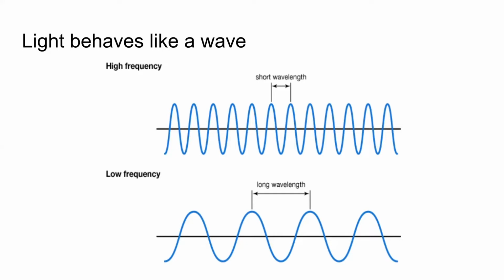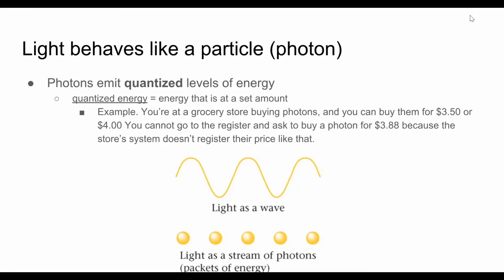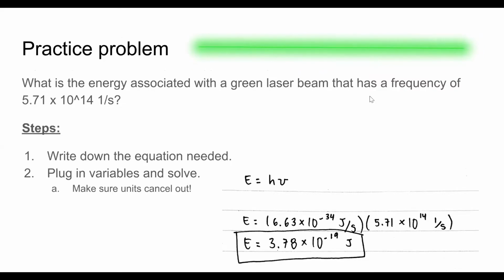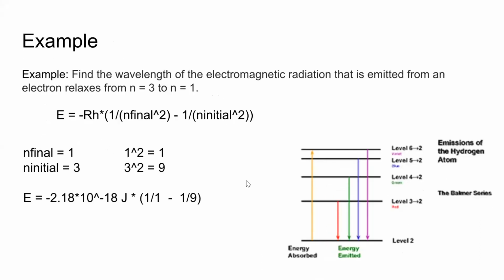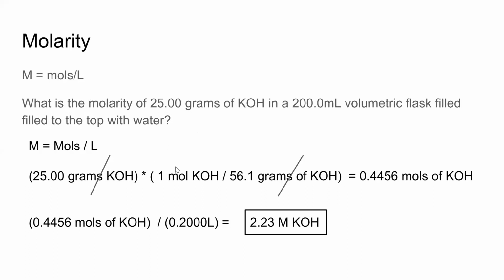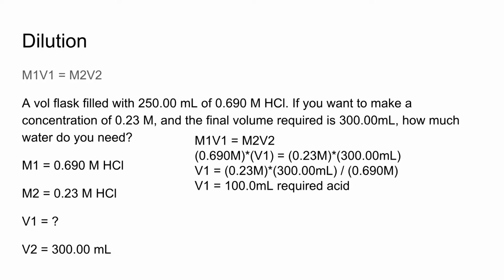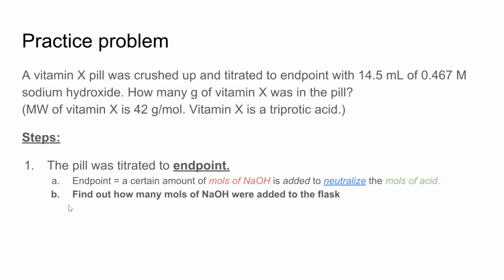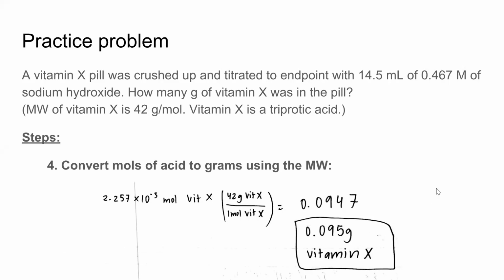CHEM 1A with Clare and Michael - Session 1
00:00 Introduction
00:16 Light and Energy
10:21 Emission Line Spectra
14:07 Review of Molarity, Dilution, and Titration